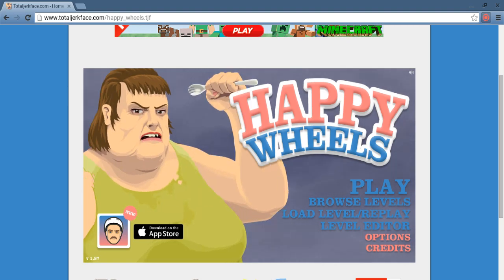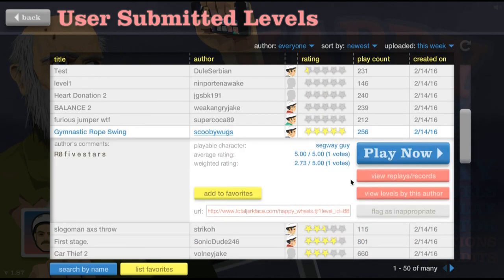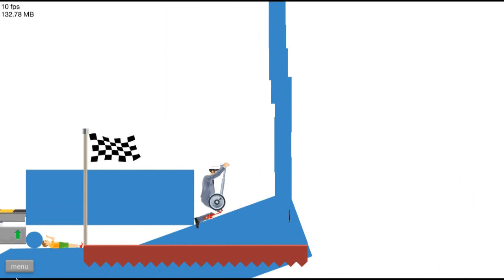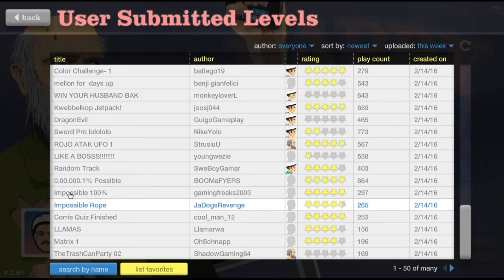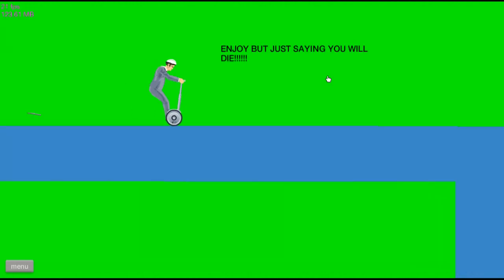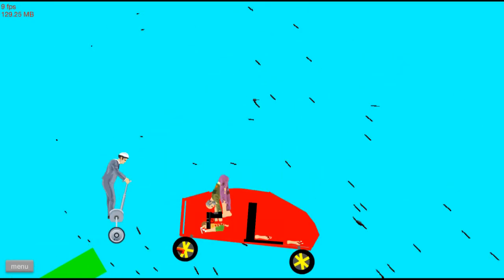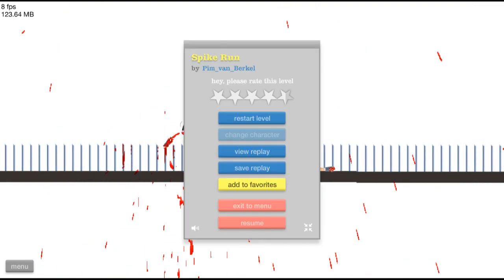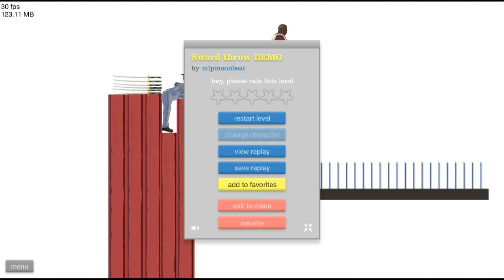happy wheels#1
hey guys hope u like it